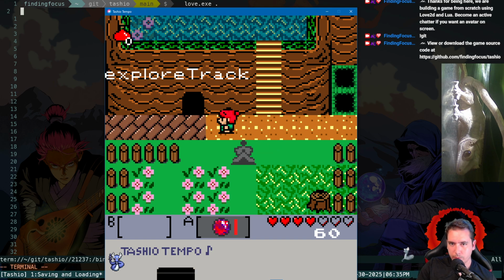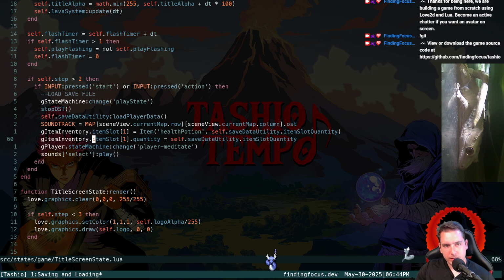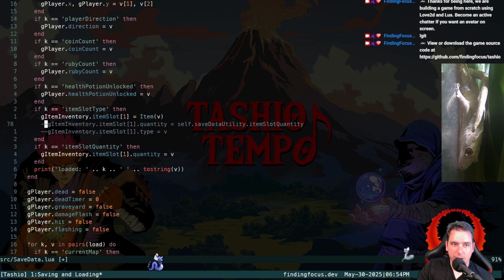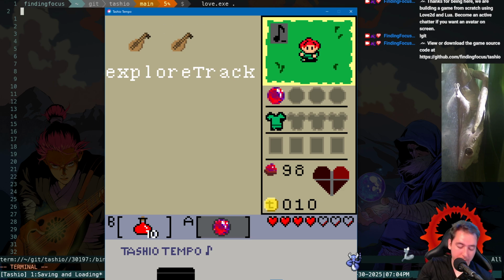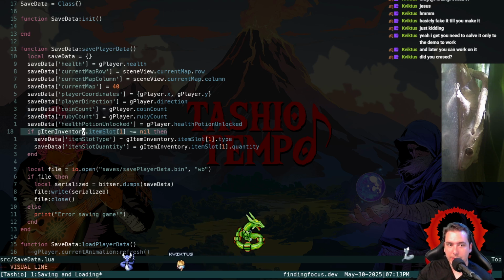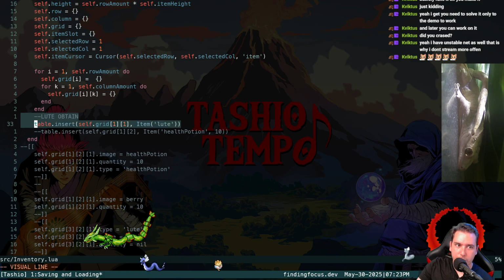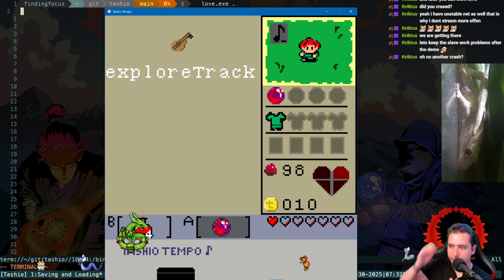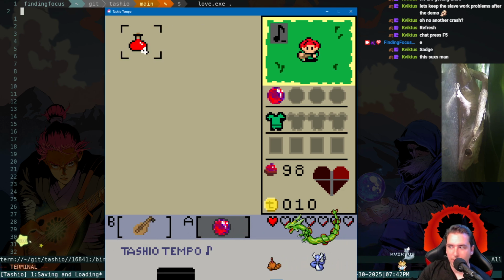Lua Programming Devlog #652: May 30th, 2025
git commit -m "add openingCinematic upon new game, or load if savePlayerData.bin exists"